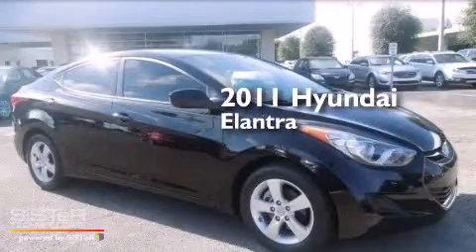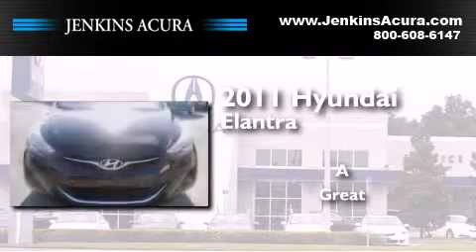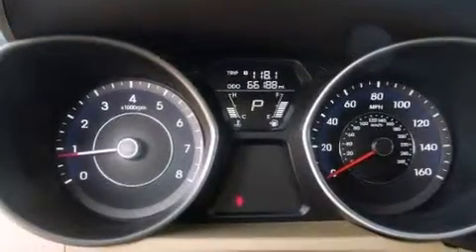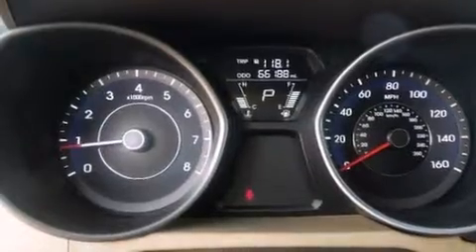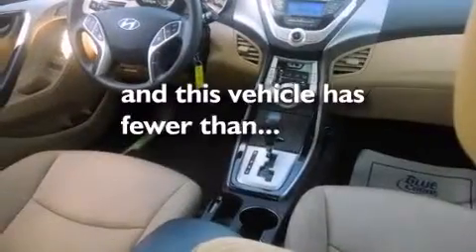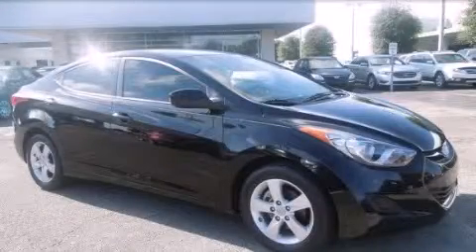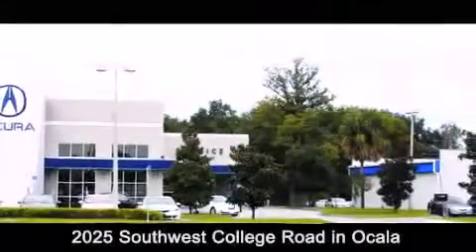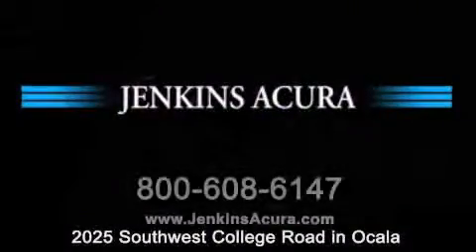Used 2011 Hyundai Elantra | Affordable Cars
Used 2011 Hyundai Elantra at Jenkins Acura in Ocala, FL
The 2011 Hyundai Elantra was considered the most fuel-efficient non-hybrid on the market by TrueCar.com!

Year : 2011
Make : Hyundai
Model : Elantra
Gas I4 1.8L/110
Trans . : Not Specified
Exterior : Black
Miles : 66,182
Stock : AMO5736A